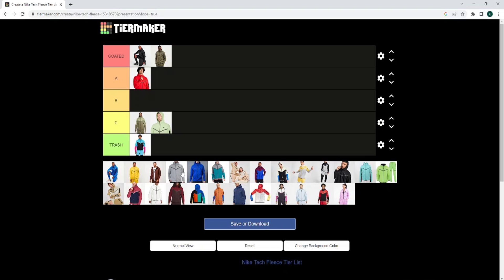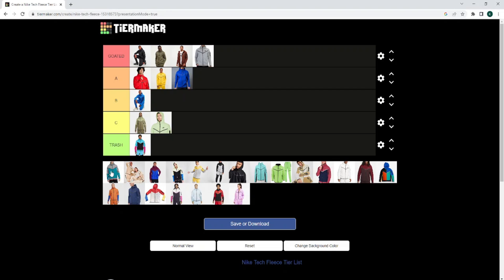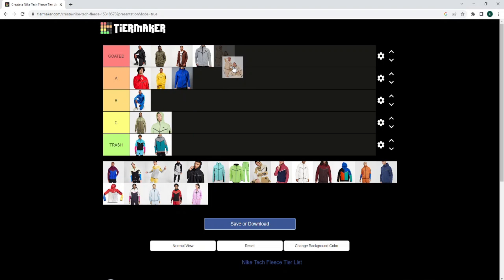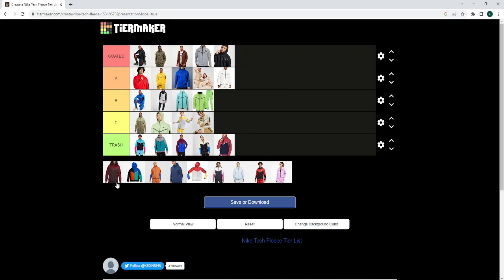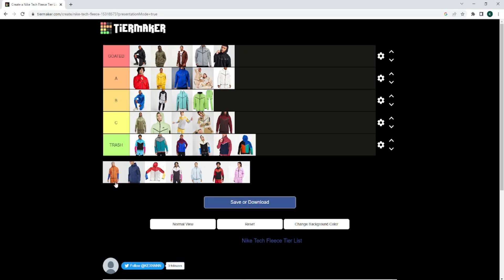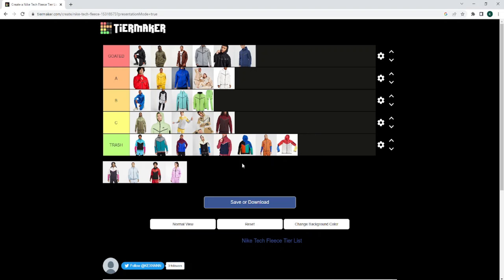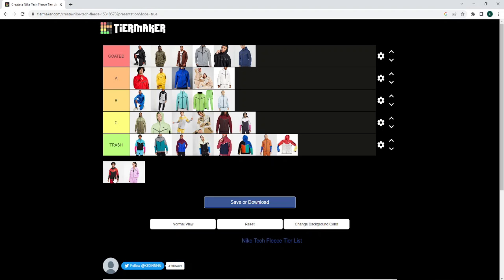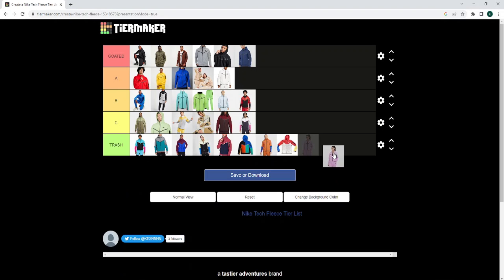Nike Tech Fleece Tier List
in thios video ill be doing nike tech fleece tier list